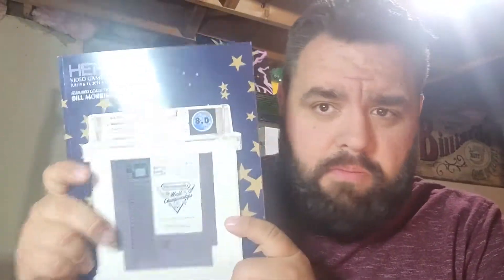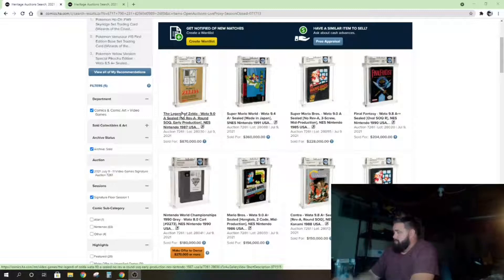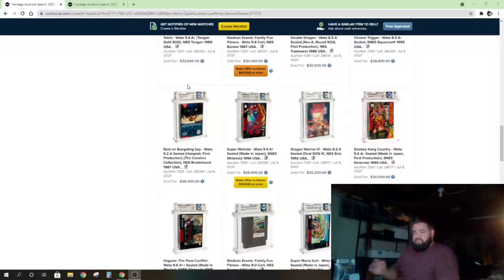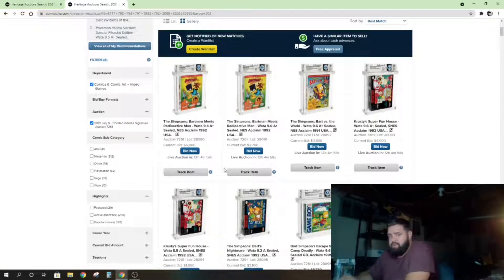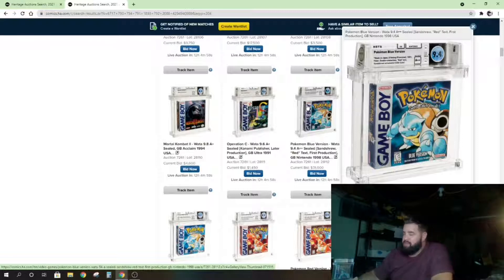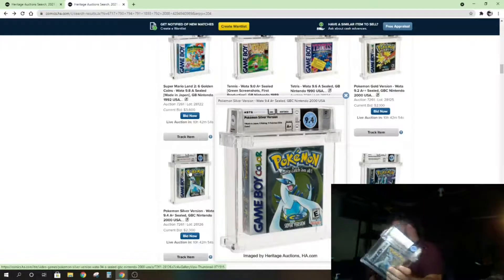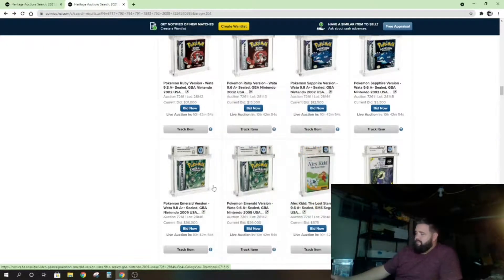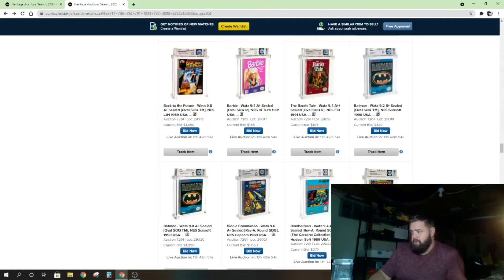Largest Graded Video Game Auction Of All Time 7/2021? What Happened & What's Next? Pokémon Games!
Business Address
Garden City, MI
48136